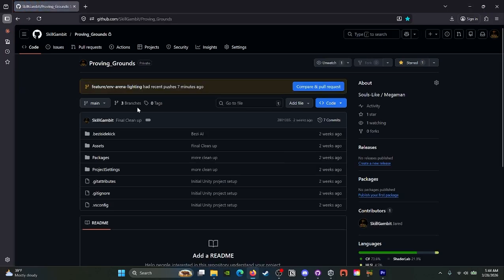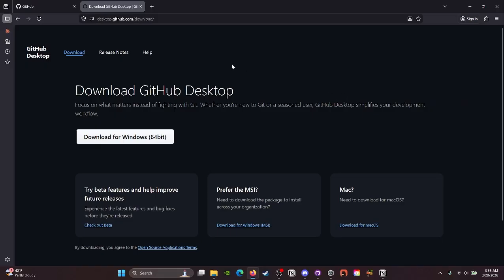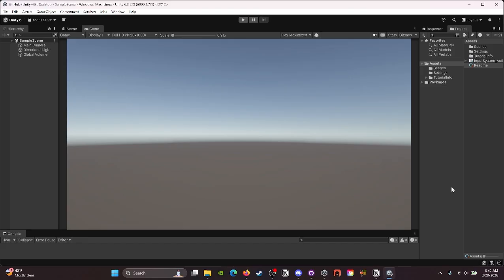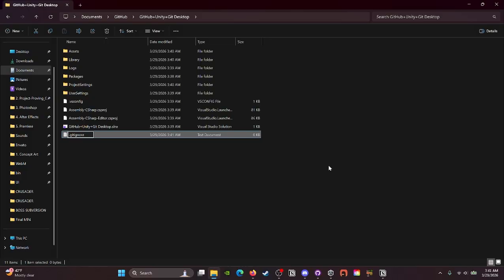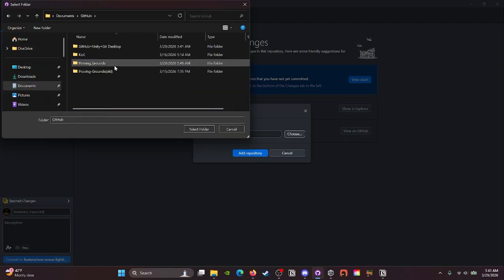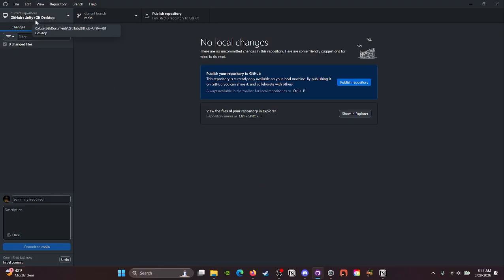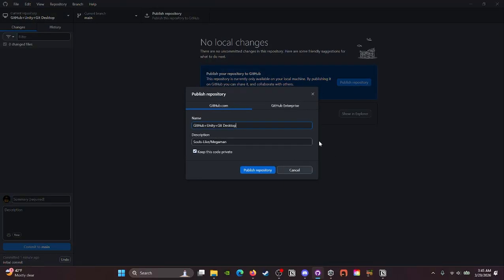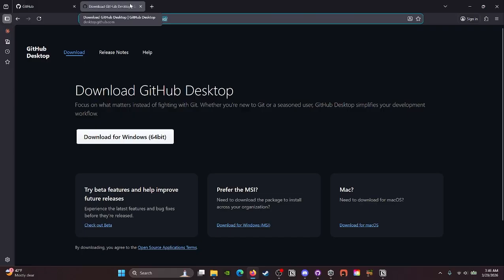How to Setup GitHub, Git Desktop & Unity (Also works with existing Projects)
0:00 Intro
0:11 Greetings
0:45 Setup Begin

COPY/PASTE .gitignore text:
[Ll]ibrary/
[Tt]emp/
[Oo]bj/
[Bb]uild/
[Bb]uilds/
[Ll]ogs/
UserSettings/
MemoryCaptures/